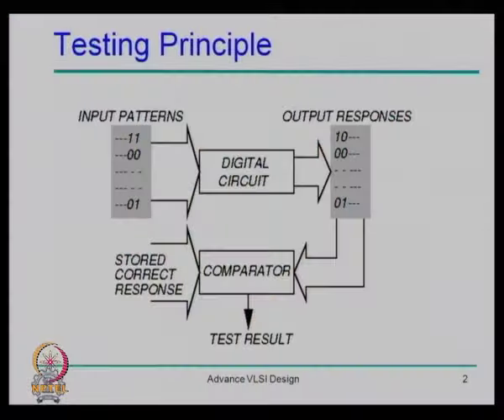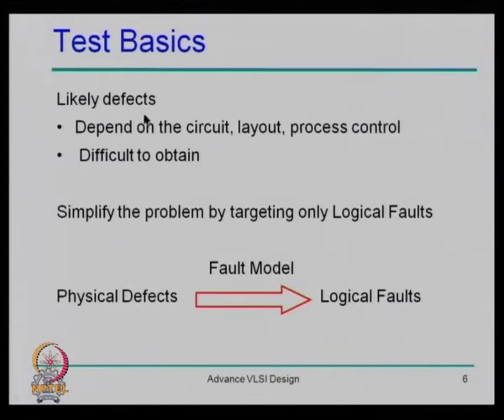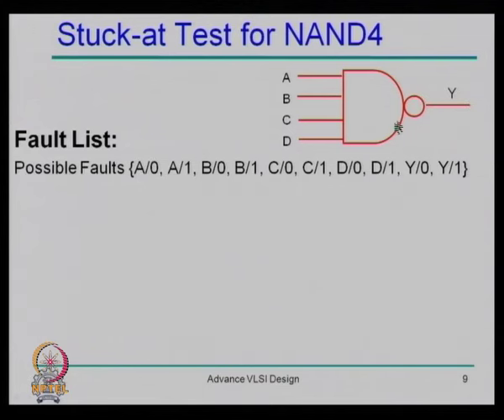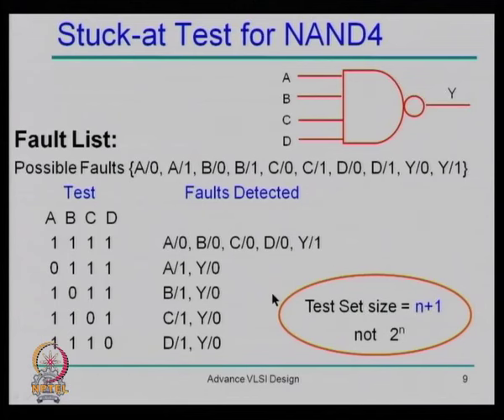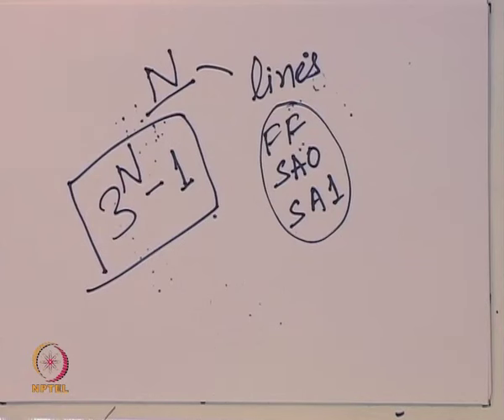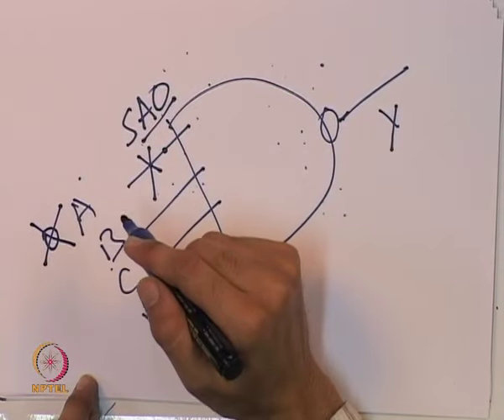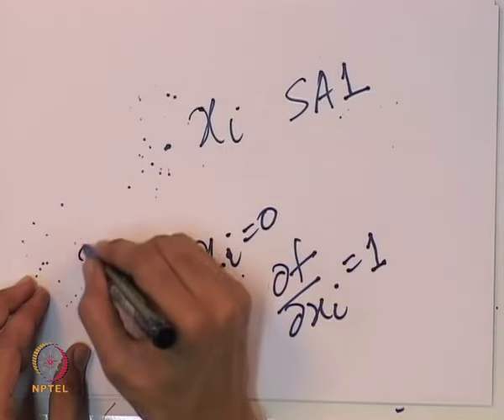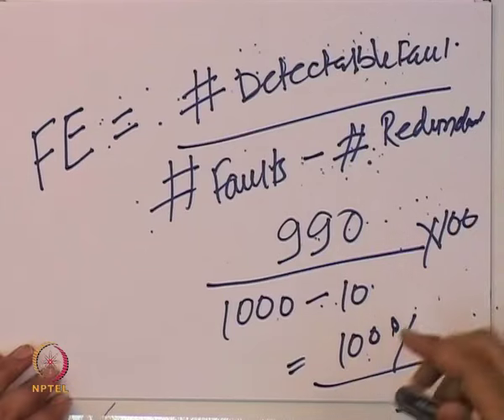Mod-01 Lec-35 VLSI Test Basics - II